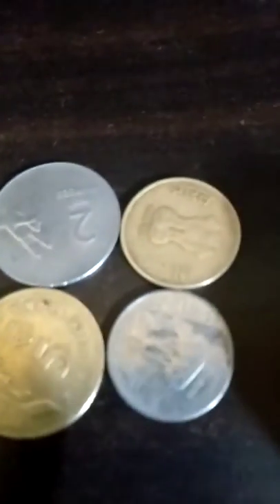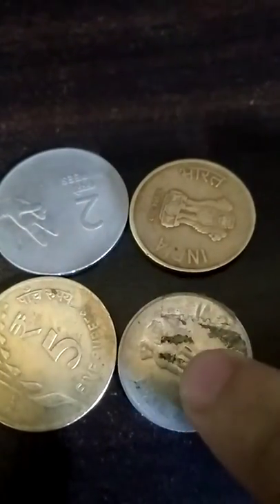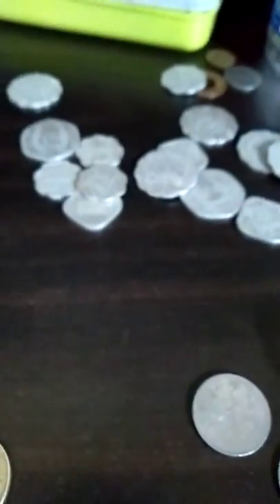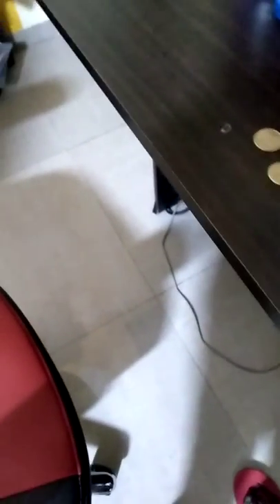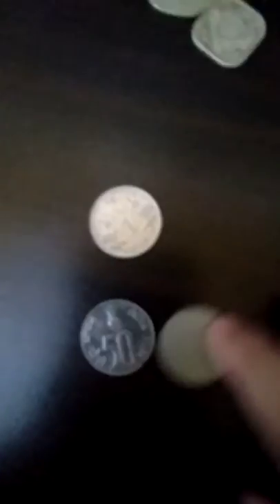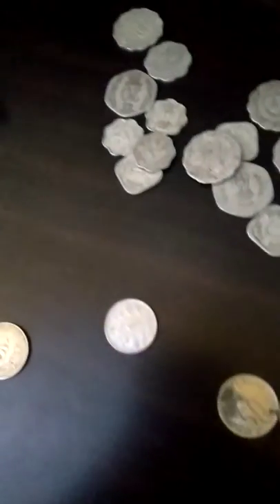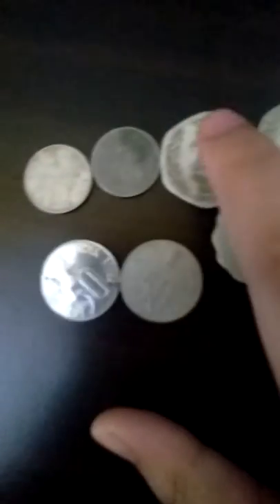Rupees and Paise | Part 1: ?? Paise=?? Rupee